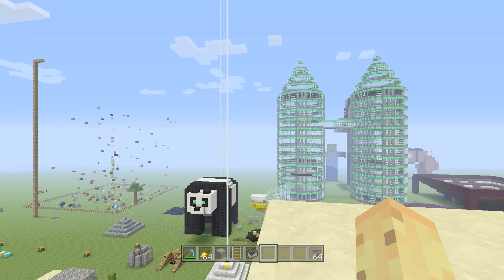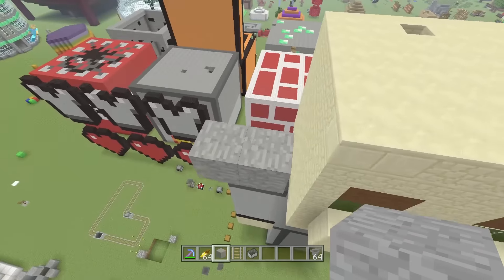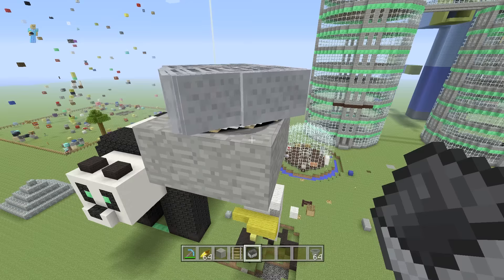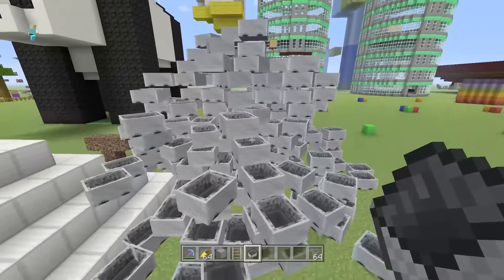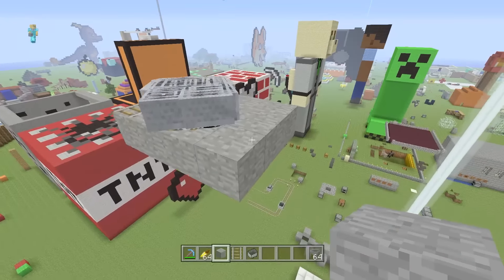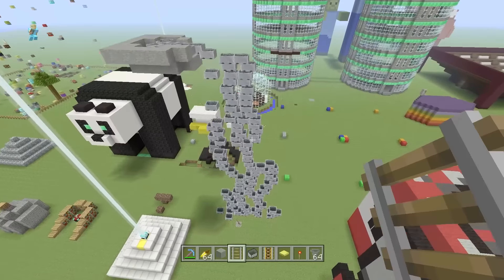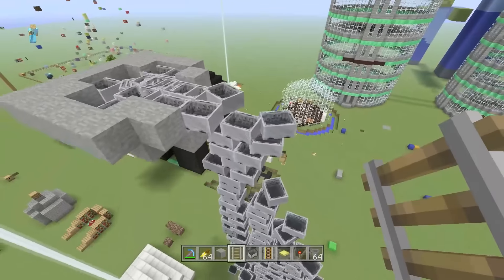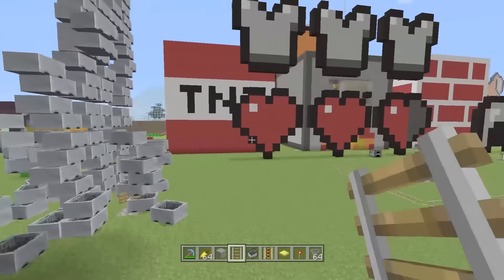Minecraft Build - MINECART ART! (Console/PC)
Showing you how to make beautiful minecart art For Minecraft Xbox 360, Minecraft Xbox One & Minecraft Wii U! As well as Minecraft PS3, Minecraft PS4 & Minecraft PS Vita